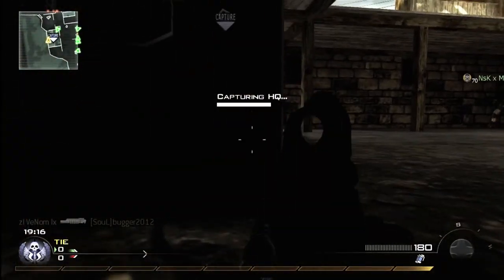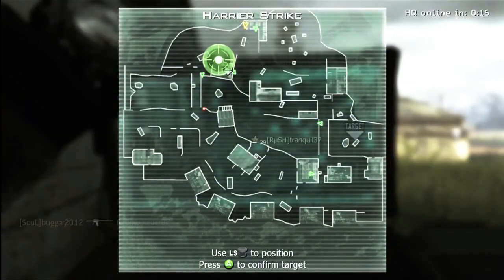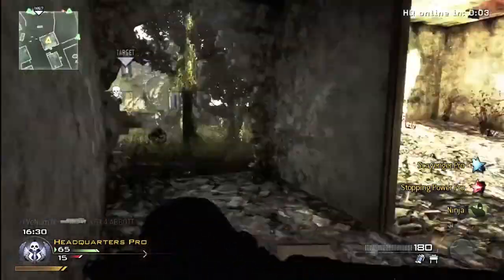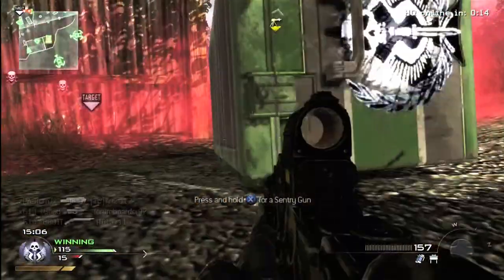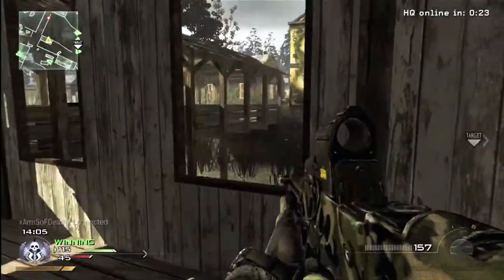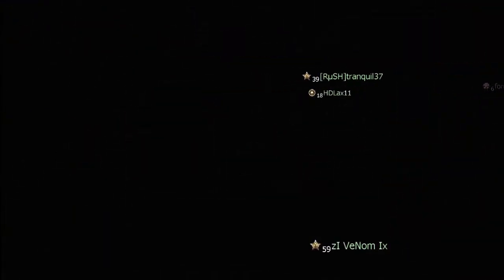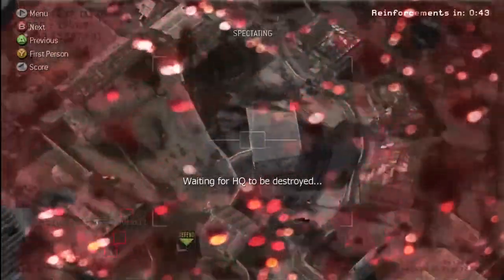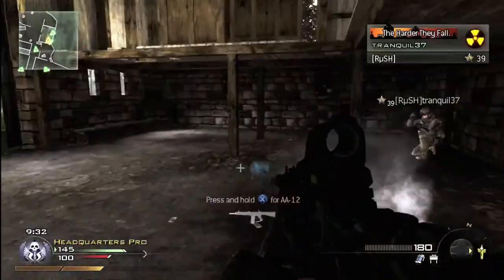MW2 | HQ Pro 1 | Tar - 21 #1 | Overgrown | Part 1 of 2